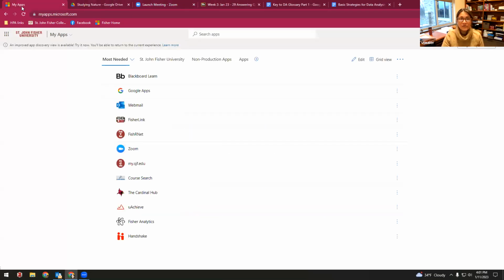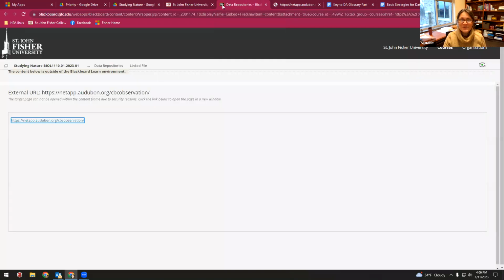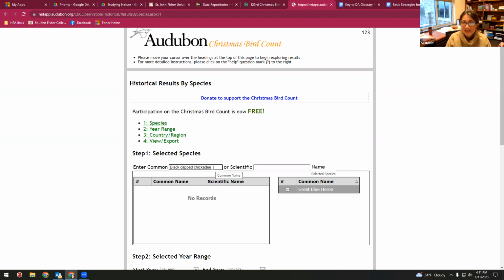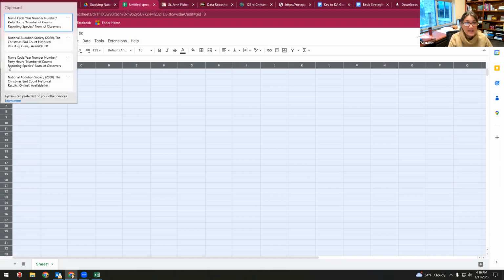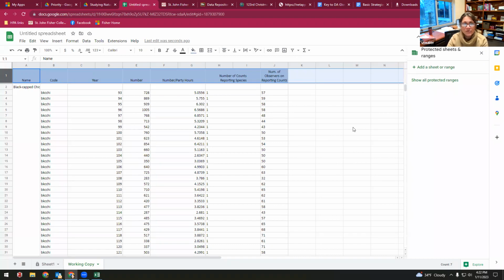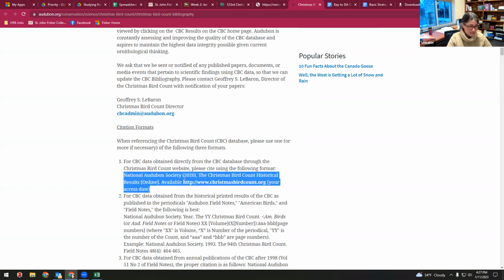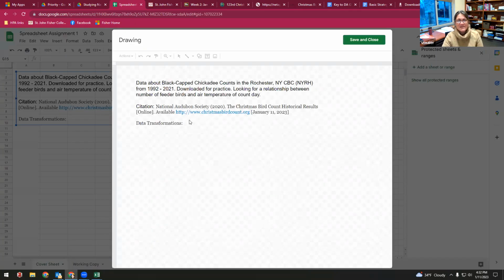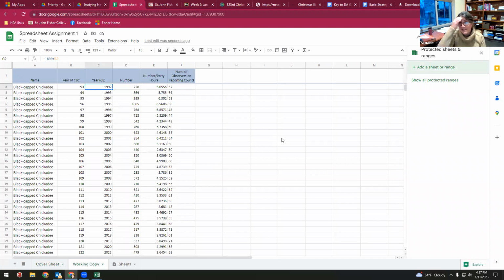Basics of Google Sheets